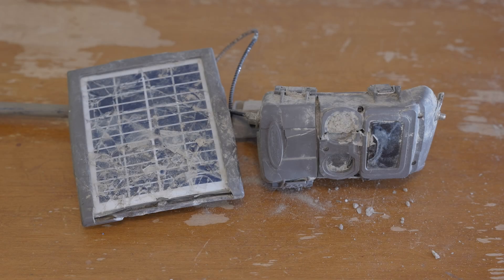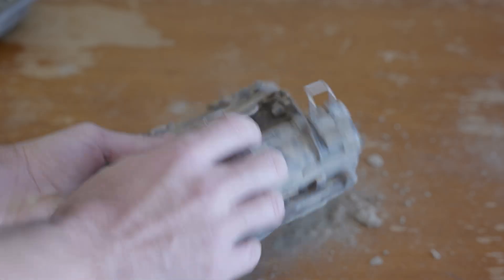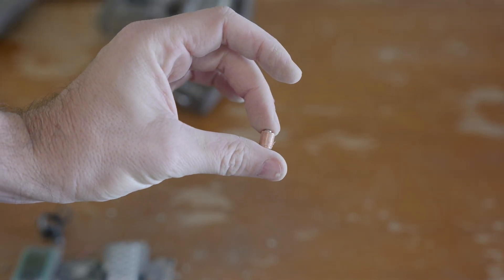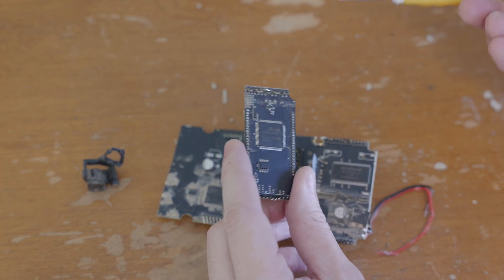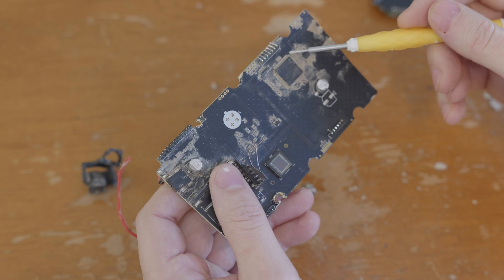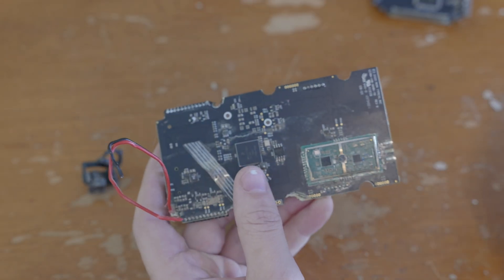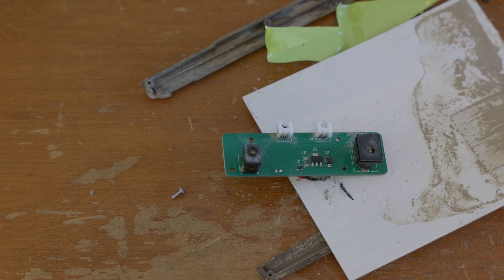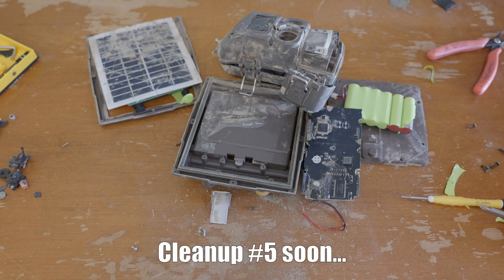Game Camera Autopsy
A look inside a completely mangled Cuddeback Cuddelink LL-2A wildlife or trail outdoor camera.

All kinds of interesting things inside. The battery on the solar panel looks to be easily replaceable.

===Timestamps===
00:00 Introduction
01:25 Disassembly
03:14 Main PCB
09:52 Solar Battery
12:22 Conclusion